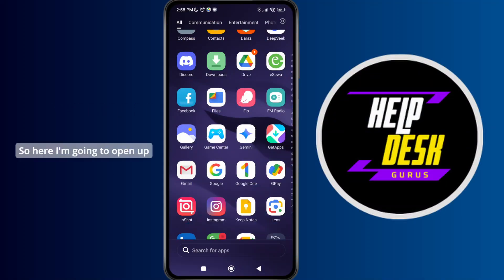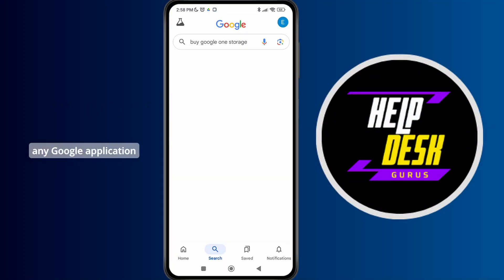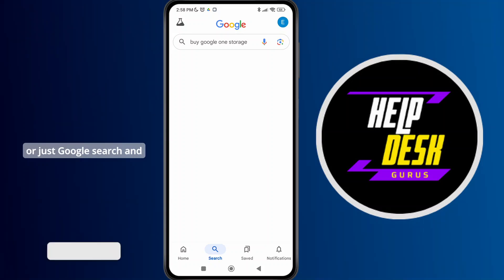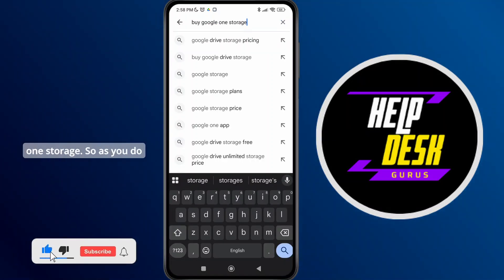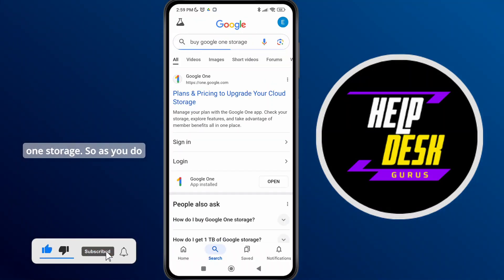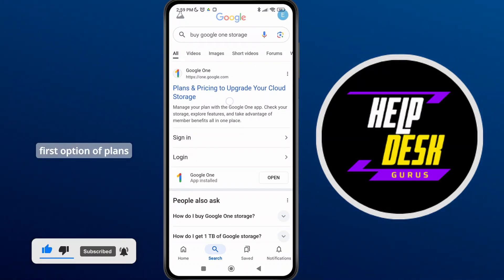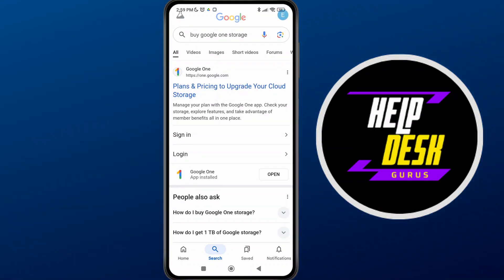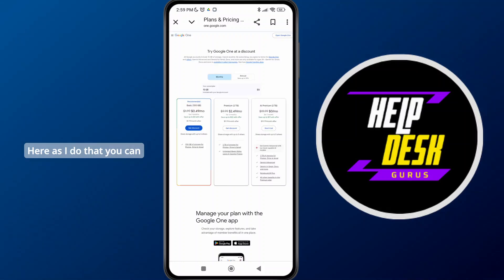HOW TO PURCHASE GOOGLE STORAGE ONLINE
Welcome to our comprehensive guide on How to Purchase Google Storage Online! If you're running out of space on your Google Drive, Gmail, or Google Photos, this video is for you. We'll walk you through the steps to buy more Google storage via Google One, explore available plans, and help you choose the best option for your needs. Whether you're an individual user or looking to share storage with your family, we've got you covered.

In this video, you'll learn:

How to upgrade your Google storage through Google One

Steps to purchase additional storage online

Overview of Google One storage plans and pricing

How to share your storage with family members

Tips for managing and optimizing your Google storage